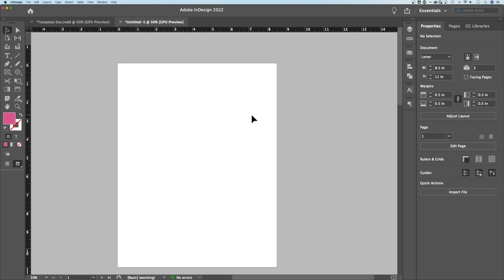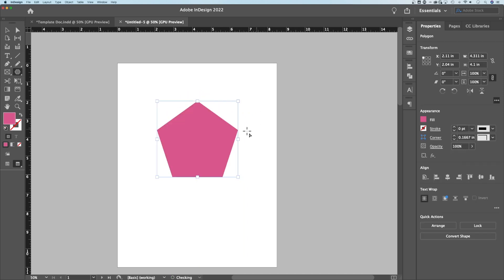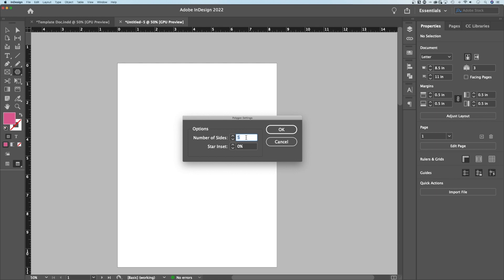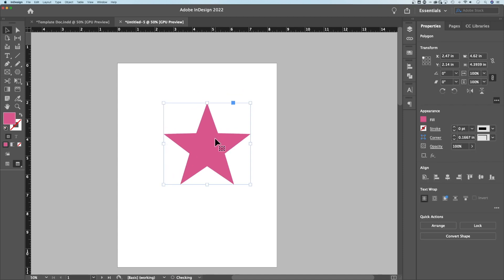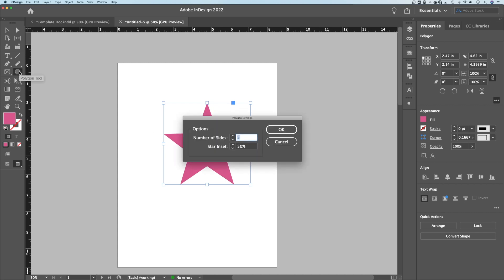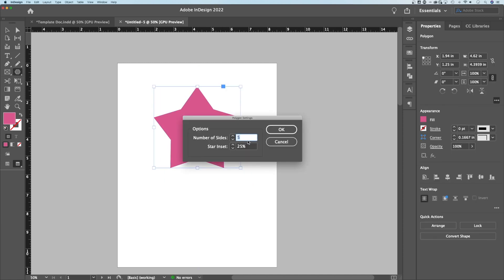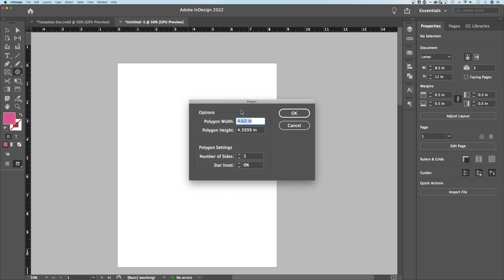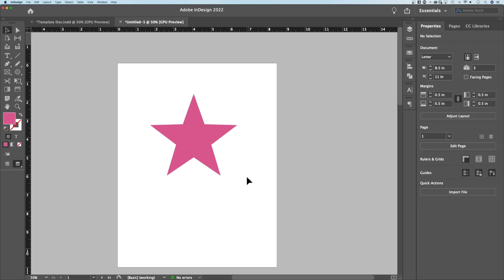How to Make a Star in InDesign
In this beginner InDesign tutorial, learn how to make a star. There is no star tool in InDesign, but there is a polygon tool with star options!